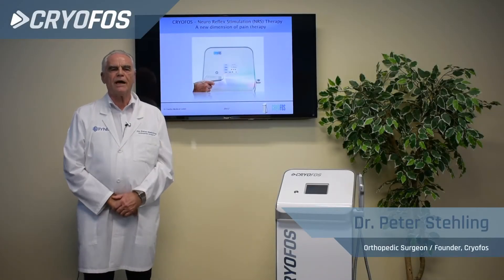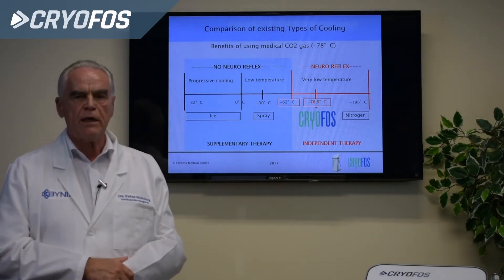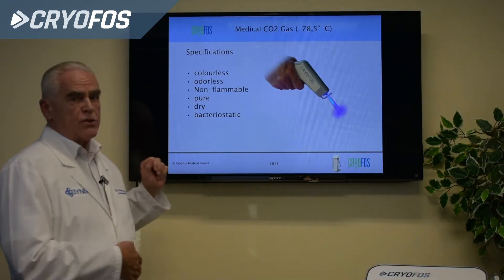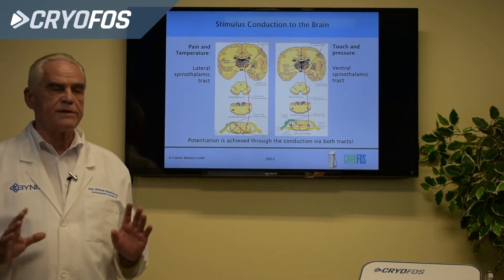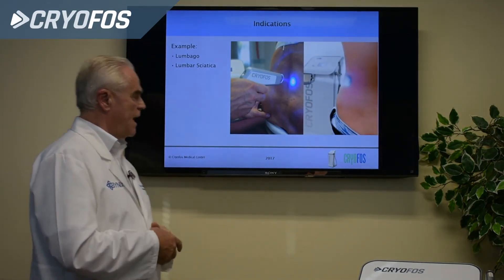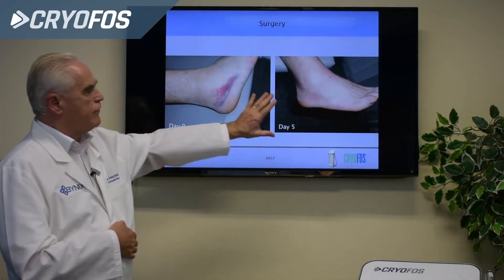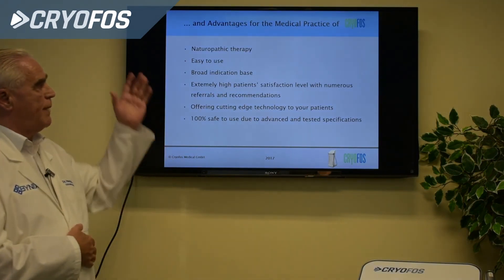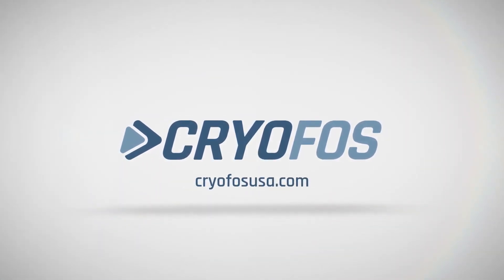Cryofos Presentation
Dr. Peter Stehling, Orthopedic Surgeon and Founder of Cryofos, goes in depth describing the physiological effects, treatment applications, and patient benefits of Neuro Reflex Stimulation (NRS) Therapy using the Cryofos Device.